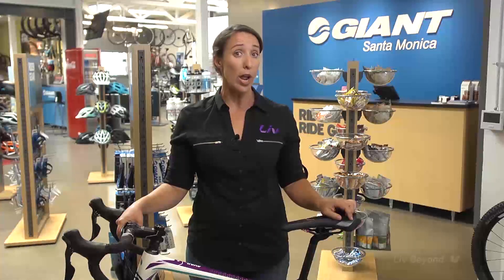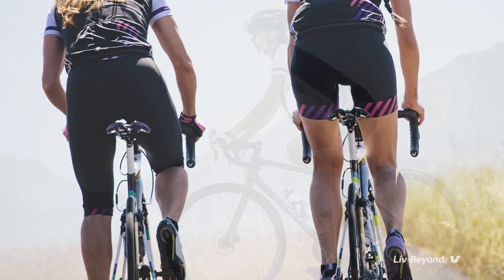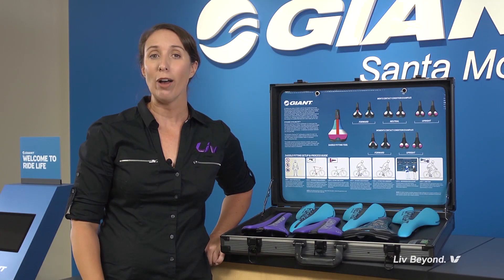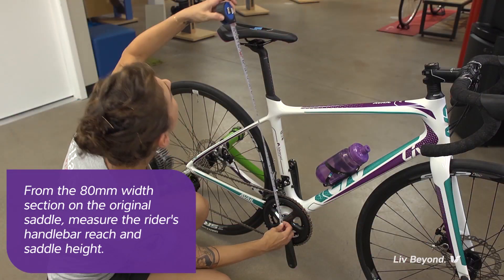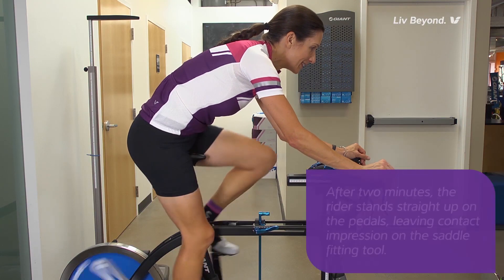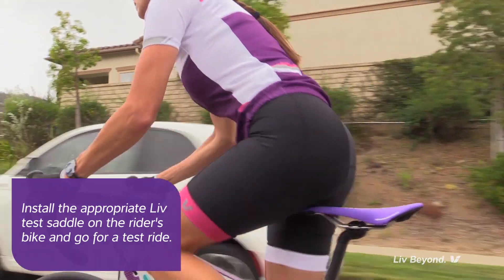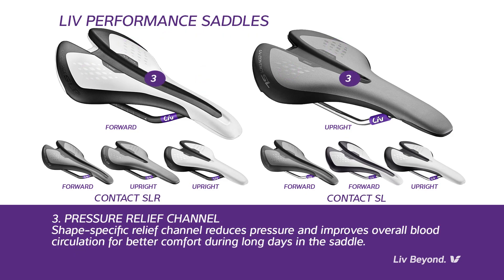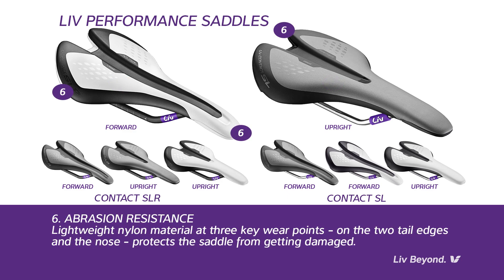Better Fit, Better Ride: Introducing Liv Performance Saddles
Face it ladies: a bike saddle can make or break your riding experience. Liv's new performance saddles will insure your bicycle adventures are comfortable ones! Discover how Dynamic Cycling Fit and your local Liv bicycle retailer can help you find the perfect saddle.